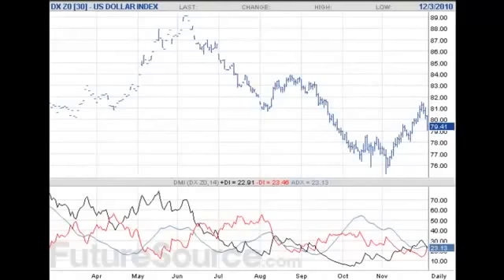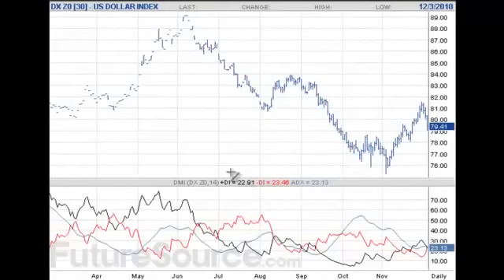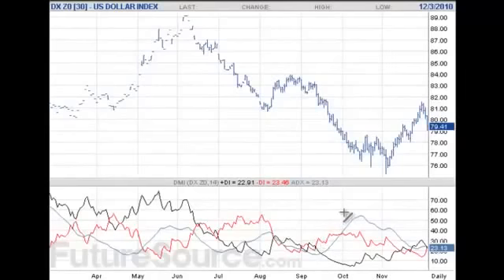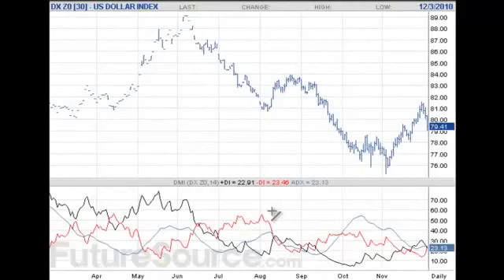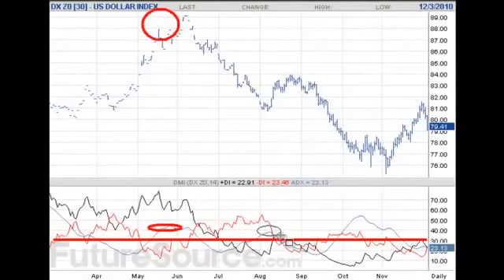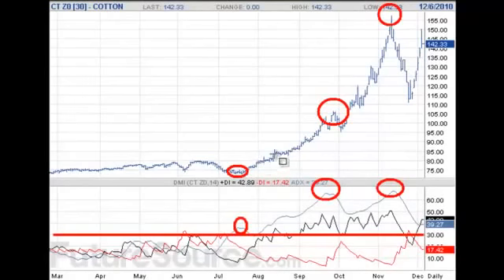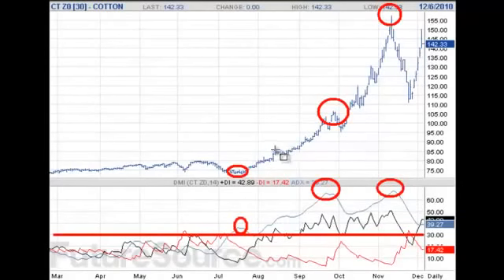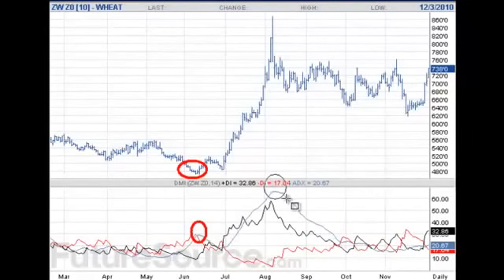60 نقطه يوميا استراتيجيات الفوركس